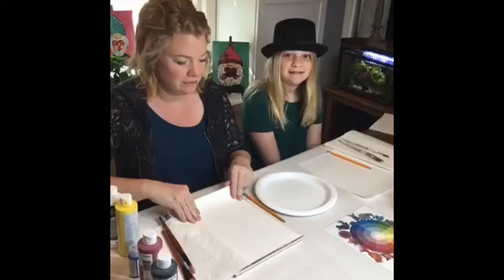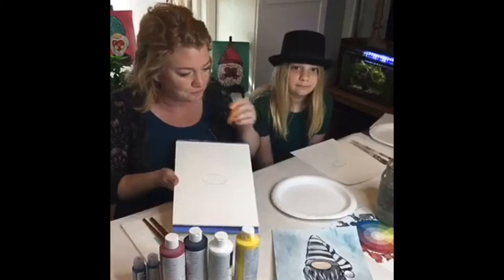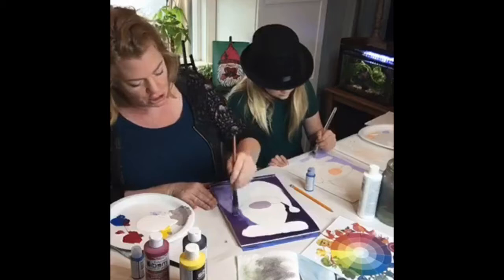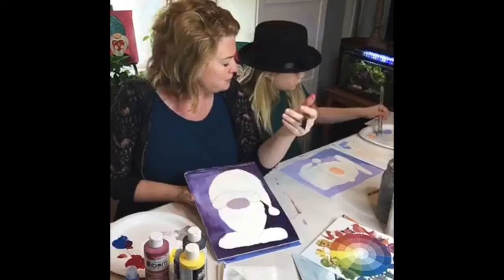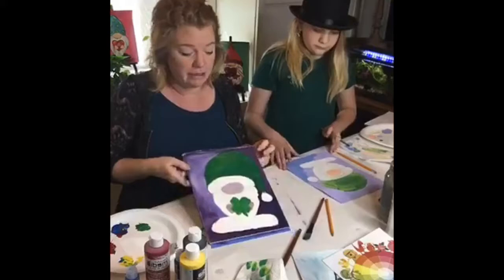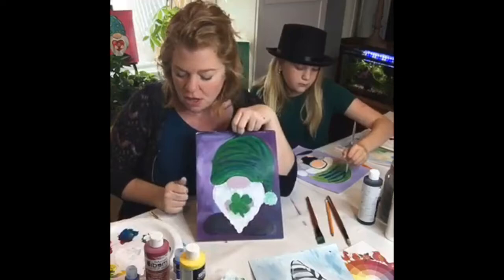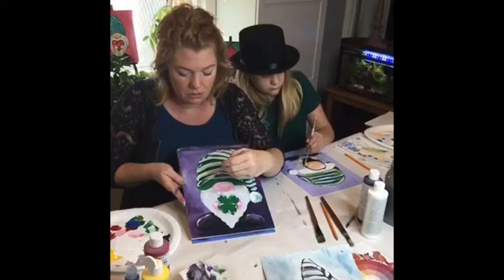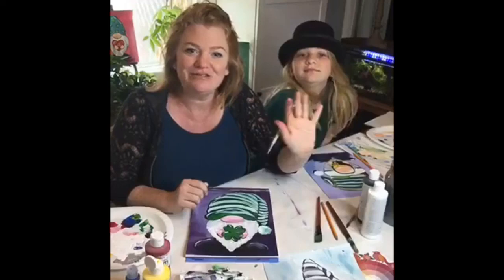Art Lab - Leprechaun Gnome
Acrylic painting

Supplies (as always, please substitute what you have. just CREATE!!)
Canvas or heavy paper (watercolor paper works great!)
Acrylic Paint
     Black
     White
     Red
     Blue
     Yellow
     Any others you love!
Paintbrushes
     3/4" flat brush
     #8 Round

Cristie Baron
Owner, Artist